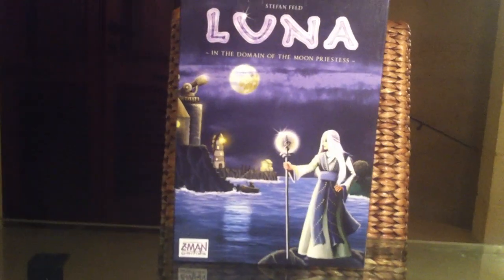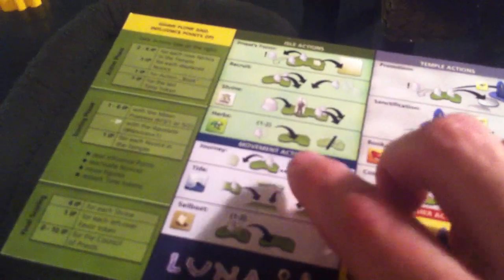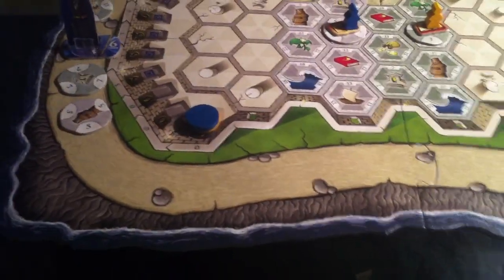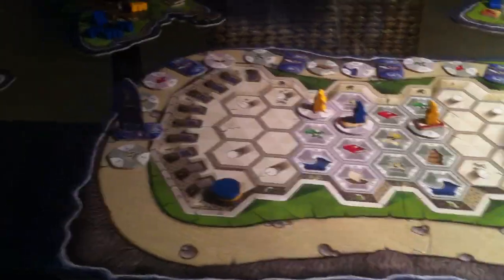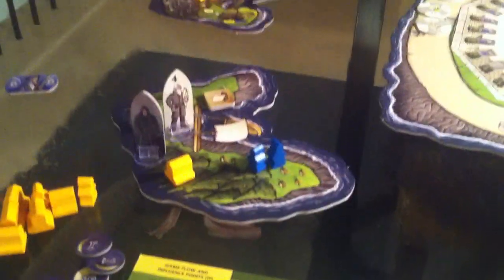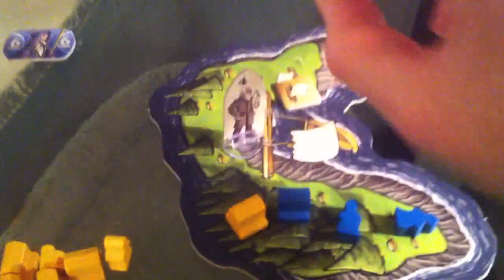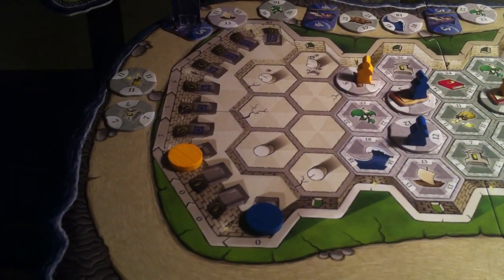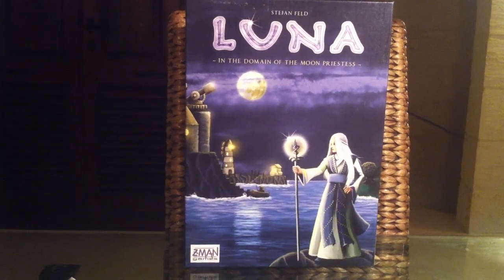Luna Extended Gameplay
A video outlining gameplay for the boardgame Luna.